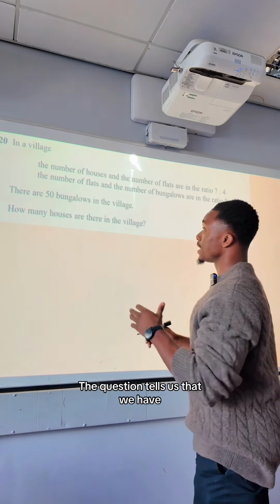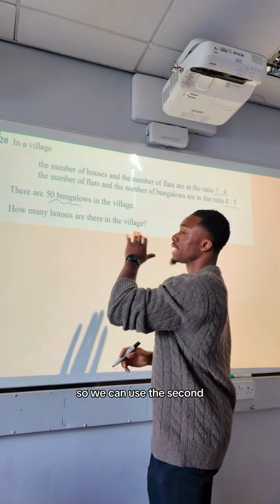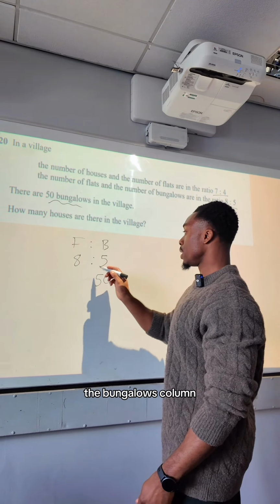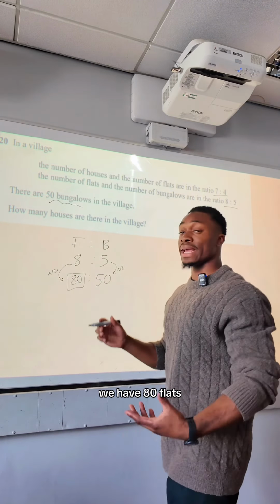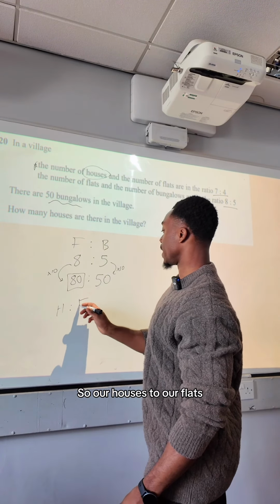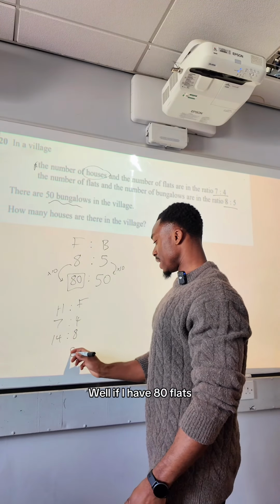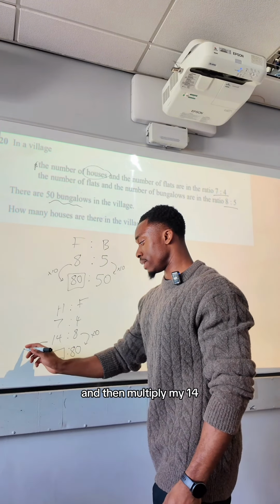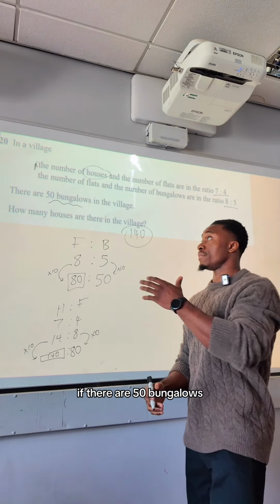Bungalows, houses and flats in ratio